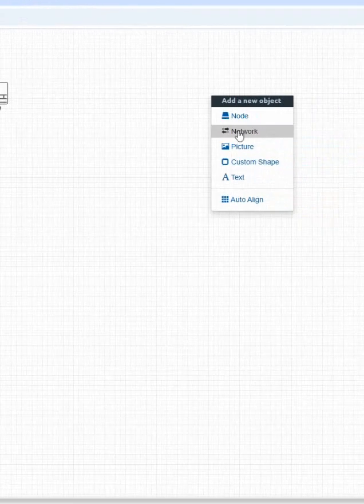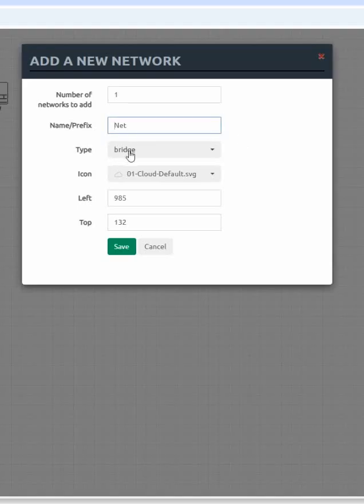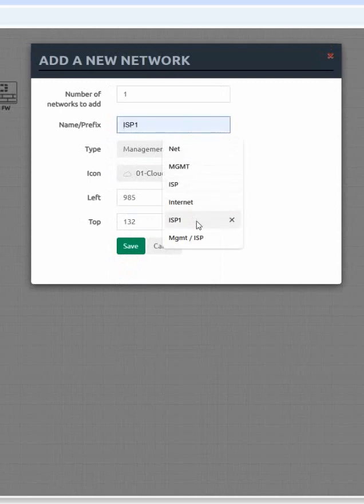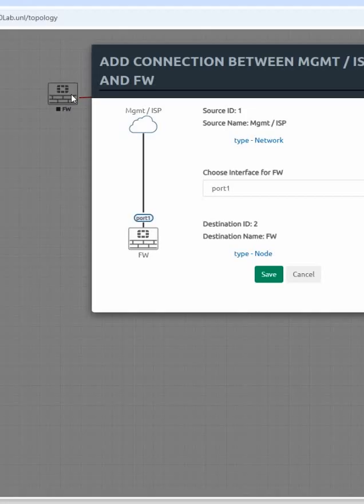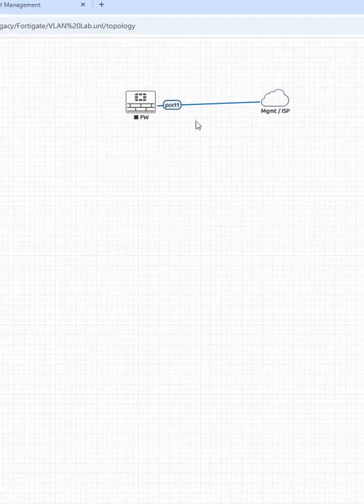1.FortiGate Firewall Basic Lab Part 1 | Fortigate Firewall lab in EVE NG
1.FortiGate Firewall Basic Lab Part 1 | Fortigate Firewall lab in EVE NG

Hello Everyone,

In this video we are going to discuss FortiGate Firewall Basic Lab Part 1.
Thanks.

About us:
Thanks